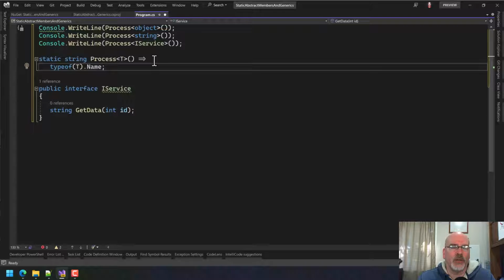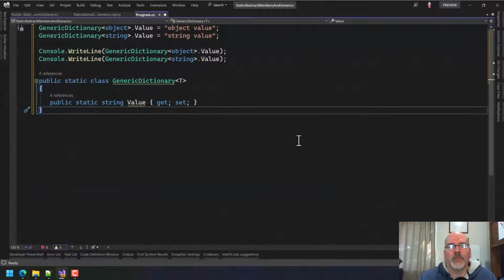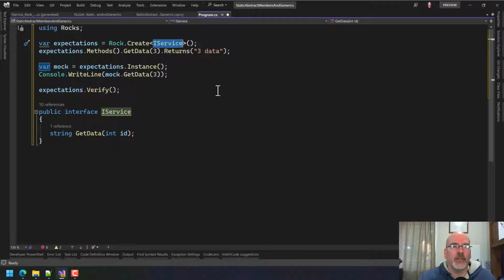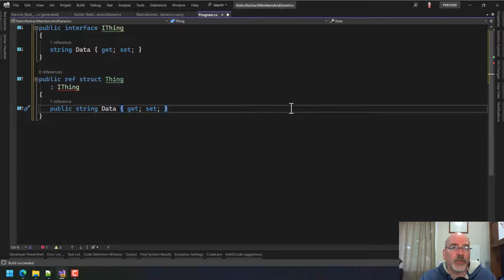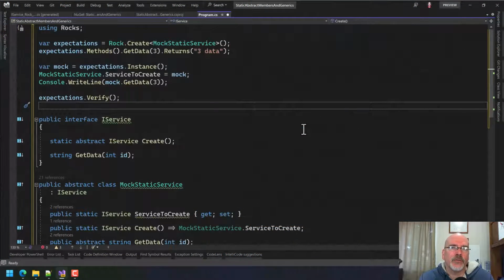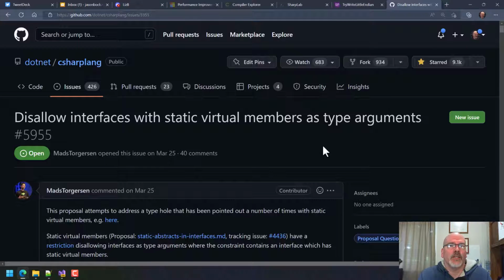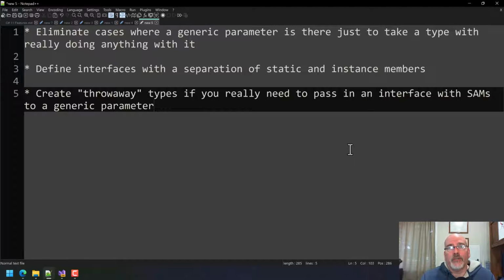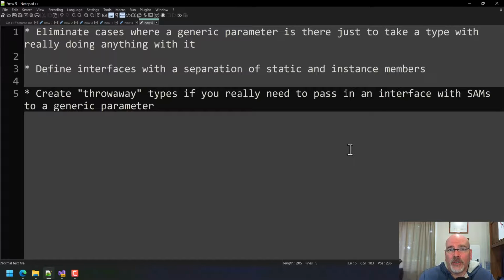FreeCodeSession - Special Episode 6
In this episode, I talk about an error you may run into with static abstract members in interfaces and type parameters.